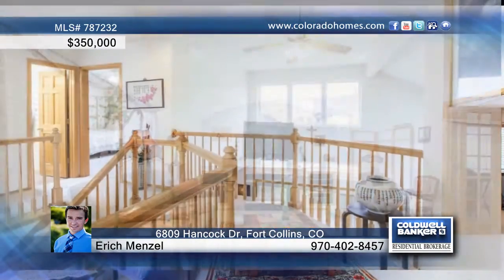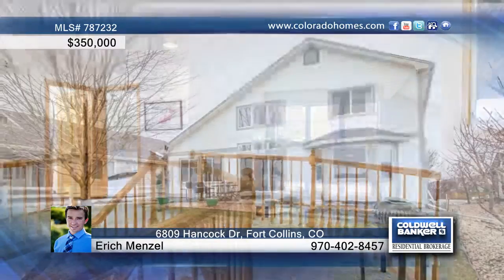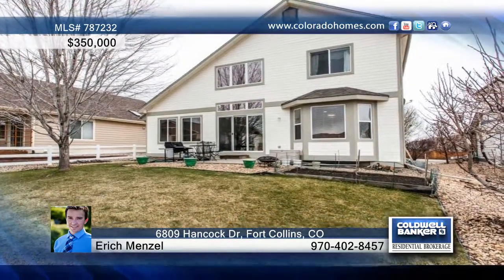6809 Hancock Dr Fort Collins, CO Homes for Sale | coloradohomes.com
6809 Hancock Dr, Fort Collins, CO
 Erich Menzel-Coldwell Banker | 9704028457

Bright, cheerful home in Registry Ridge. Master suite with a five piece bath and a huge closet! Cozy living room fireplace and Pre-wired surround sound. Unfinished basement with an additional bathroom rough-in for future expansion. Close to the foothills, open space and walking trails with easy access to both Fort Collins and Loveland. Mountain views from the backyard and upstairs windows. Neighborhood features a pool, clubhouse and playgrounds.  This house is super clean and ready for you!